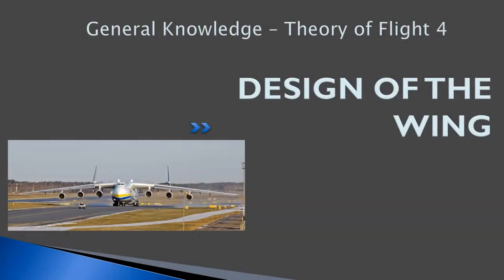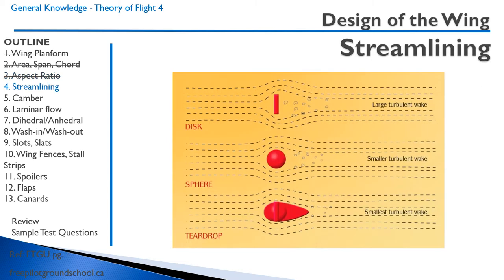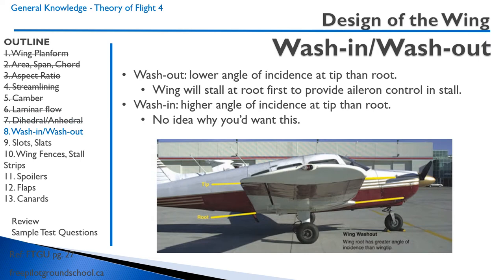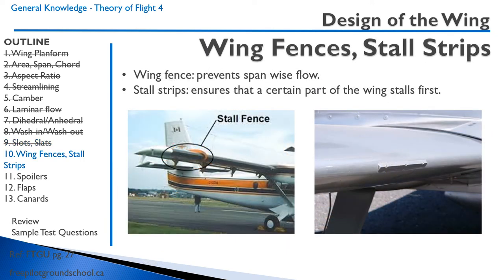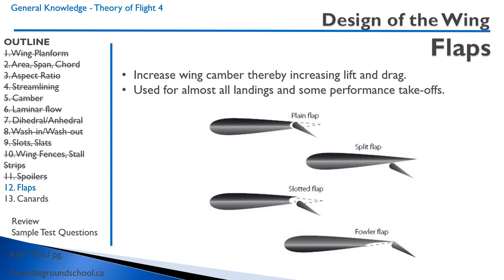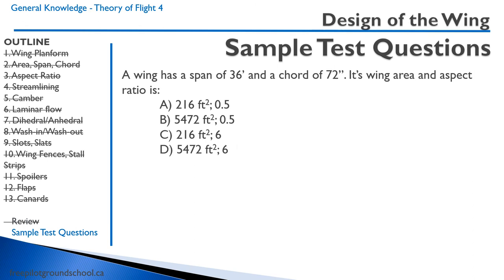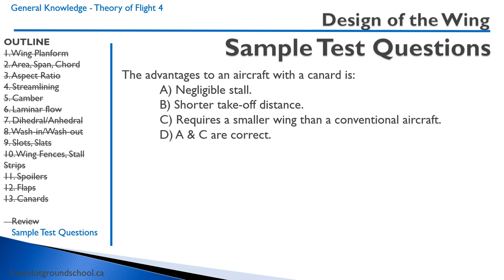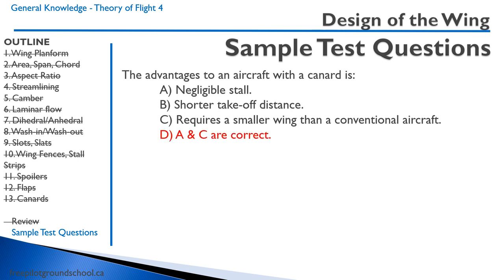Theory of Flight 4 - Design of Wing